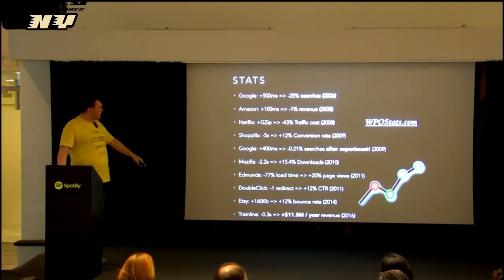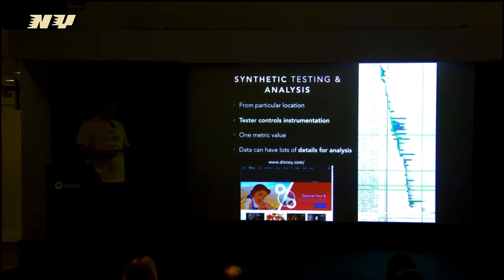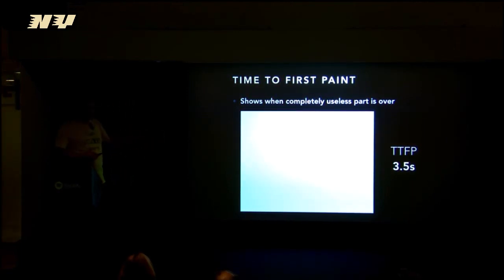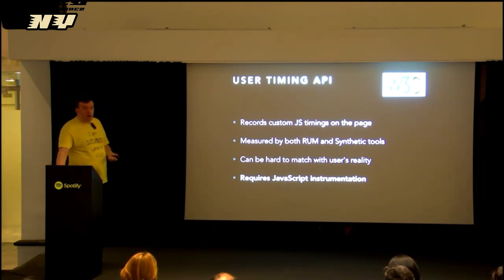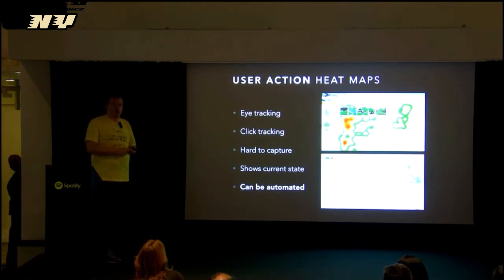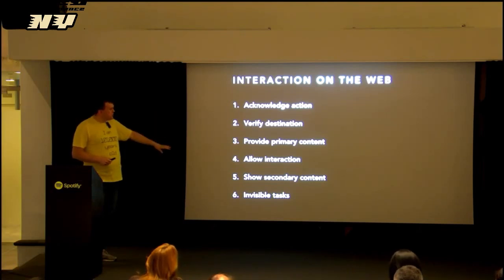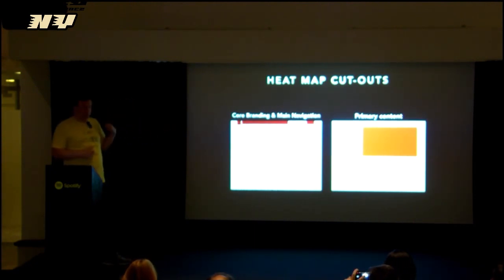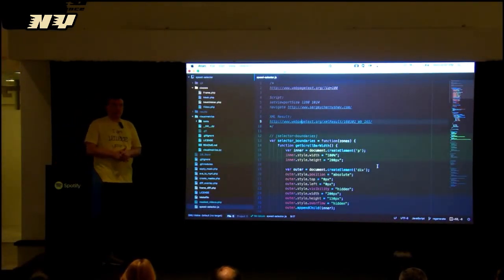Using Heat Maps to improve Web Performance Metrics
Measurement of web page performance is critical when you need to track improvements and justify performance optimization budgets. Over the years, multitude of metrics were developed, from Time To First Byte and Page Load Time all the way to more modern and sophisticated metrics like Time to First Paint, ATF and Speed Index. Web browsers also added multiple APIs to allow more visibility into the stack with Navigation Timing, Resource Timing as well as User Timing APIs. The challenge with performance metrics is that they are all proxies for user experience and don’t necessarily translate directly into user satisfaction and business gains. Sergey Chernyshev will review the reasons why we need to track performance and will introduce a new method for improving existing performance metrics using Heat Maps generated based on business requirements Sergey will also demonstrate a set of video-processing scripts built on top of famous WebPageTest performance measurement API to allow the use of these improved metrics in automated monitoring.

Sergey Chernyshev (@sergeyche) is web performance enthusiast, open source hacker and web addict. He has 20 years of web development and operations experience and organizes New York Web Performance Meetup Group, local community of web performance geeks in New York and helps kick-start local groups about Web Performance around the world. Sergey often speaks on performance-related topics at various local New York events.